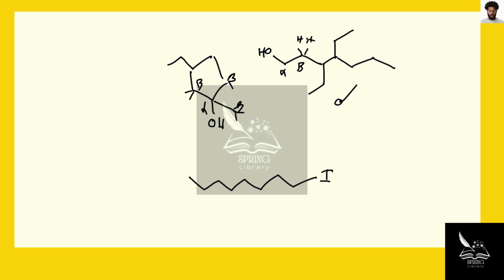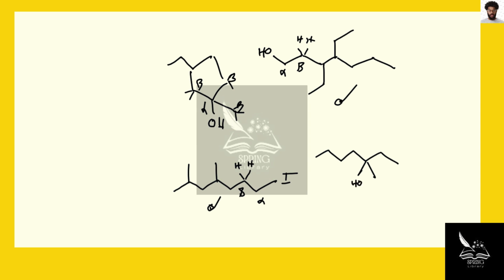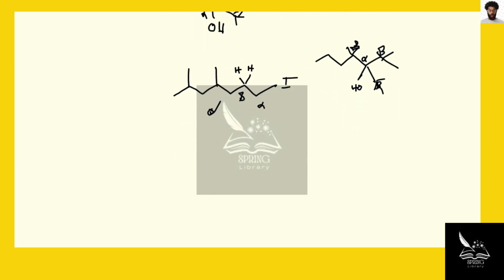[Chemistry] Elimination Reactions Identifying beta hydrogens 25 Check the box under each molecule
[Chemistry] Elimination Reactions Identifying beta hydrogens 25 Check the box under each molecule that has a total of two   hydrogens. If none of the molecules fit this description, check the box underneath the table. s) None of these molecules have a total of two   hydrogens.